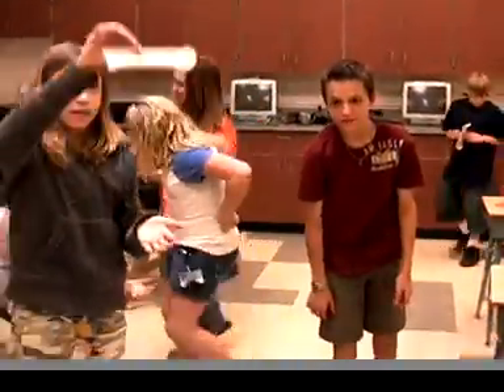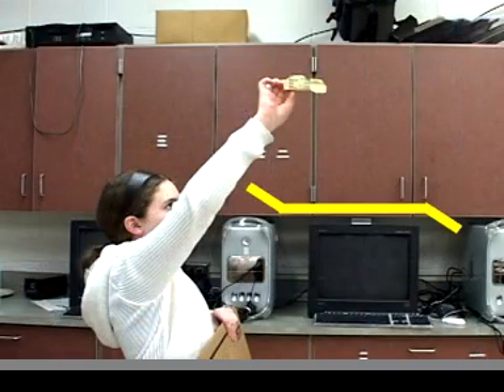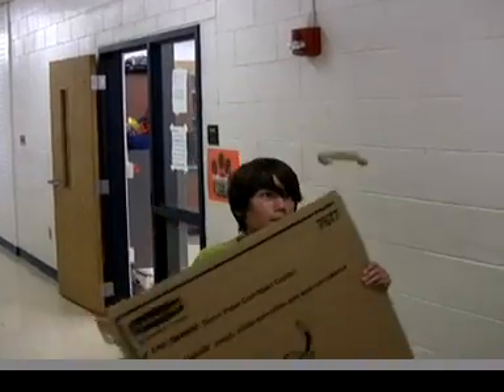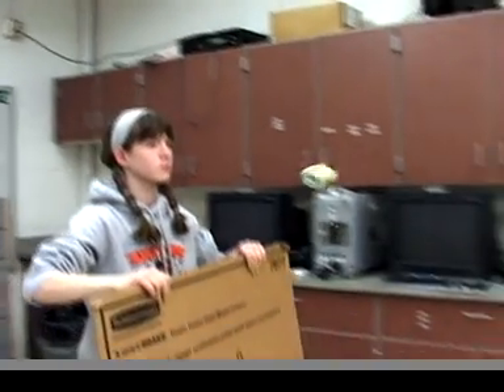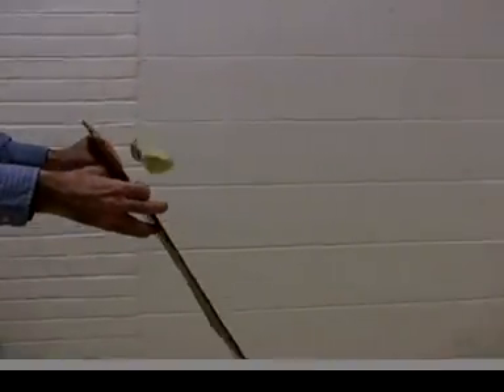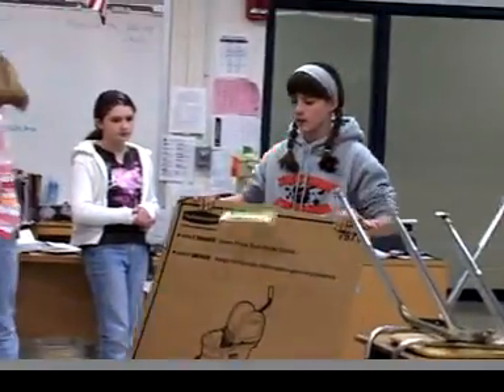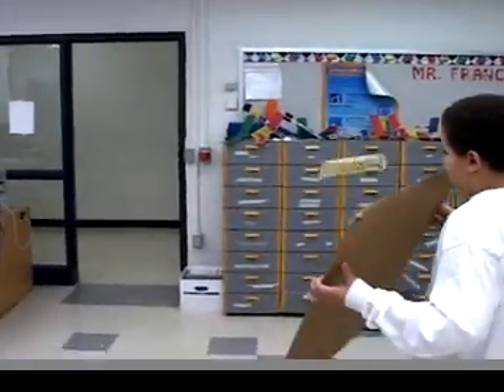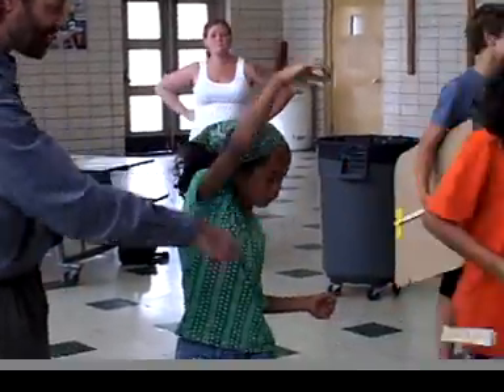Part 3 Make and Fly a Tumblewing_launch and fly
Also, at sciencetoymaker you can find a more challenging walkalong project called the origami hang glider.